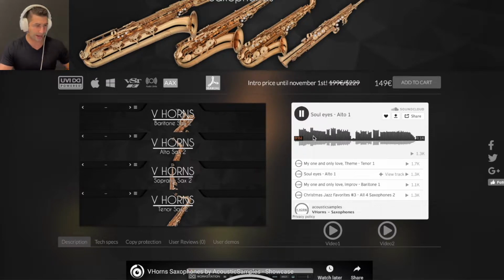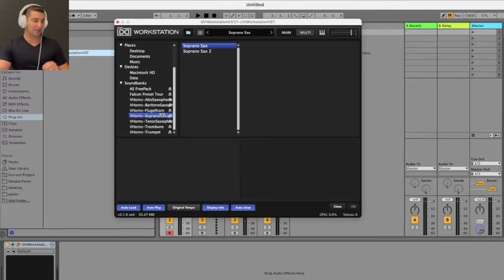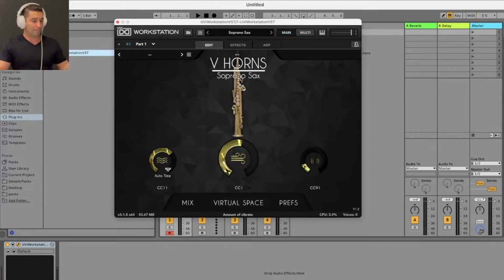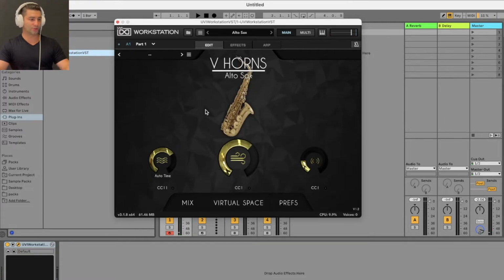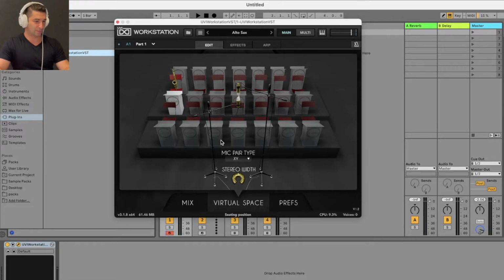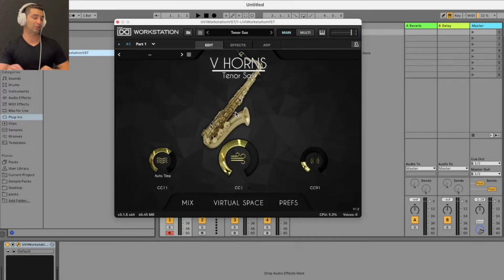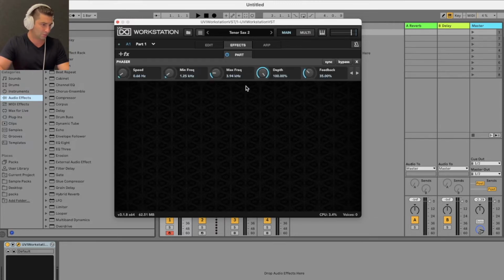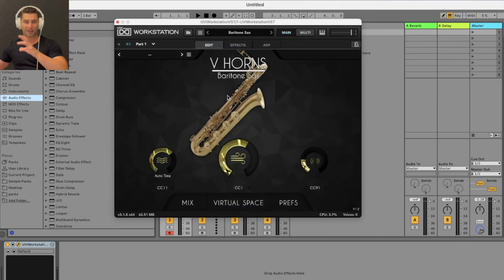The BEST Saxophone VST Plugin I've EVER Used (VHorns Saxophones Review)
Here's my full VHorns Review / the VHorns Saxophones Review! This is hands down the best vst plugin I've seen for saxophone, featuring 2 types of each of the main versions of sax

🎷Soprano Saxophone VST
🎷Alto Saxophone VST
🎷Tenor Saxophone VST
🎷Baritone Saxophone VST